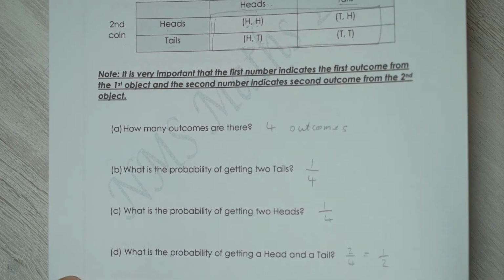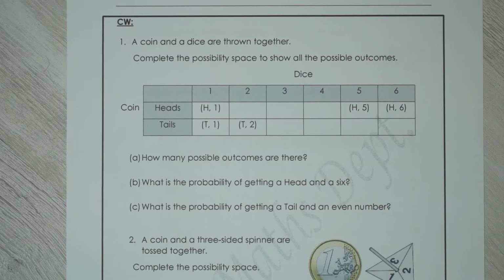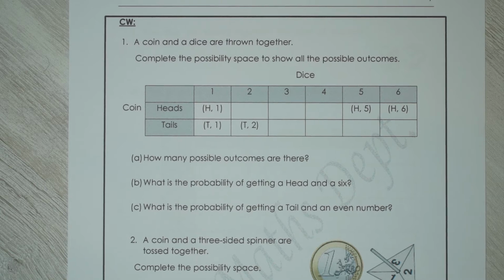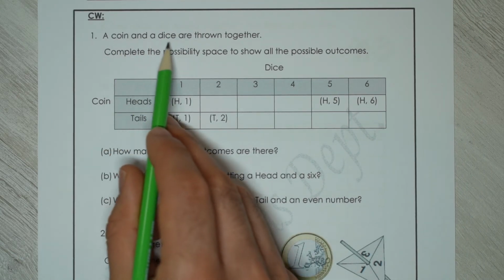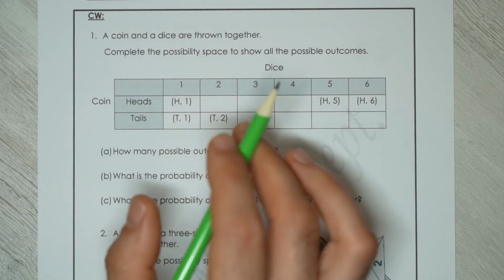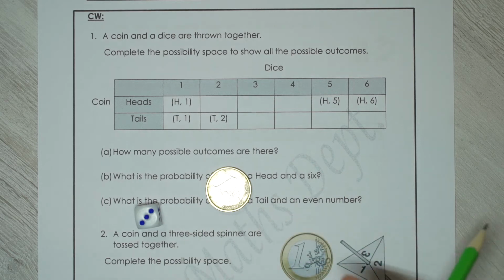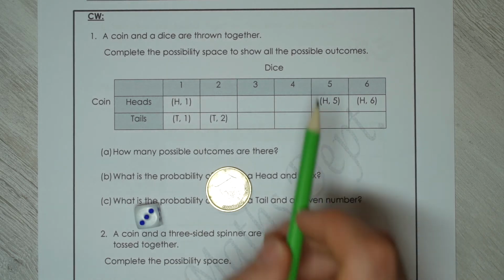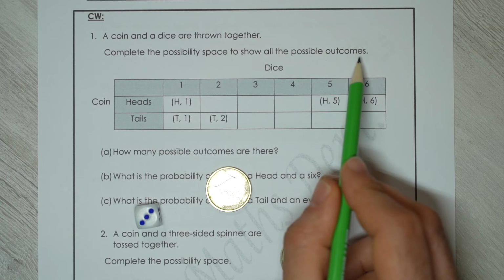LO 8.10 - Using possibility space of two events and use it to work out probability of an outcome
Possible space diagrams to find probability